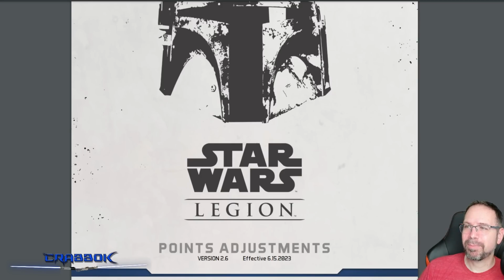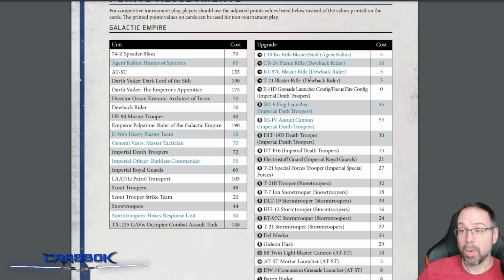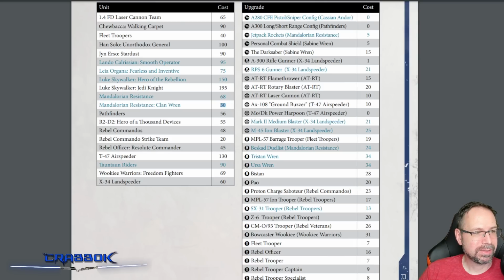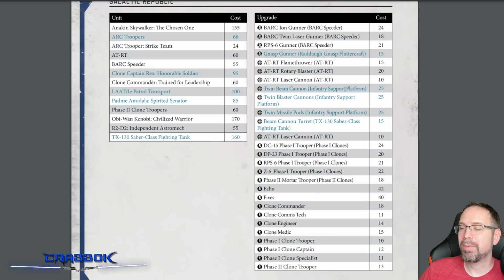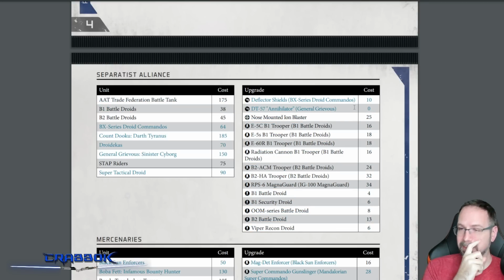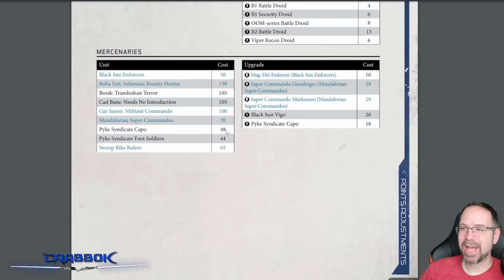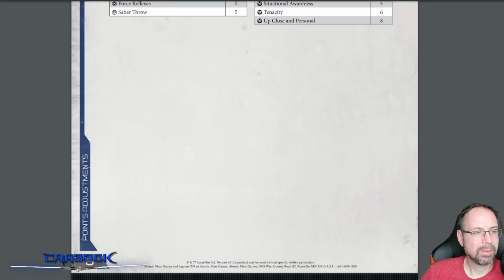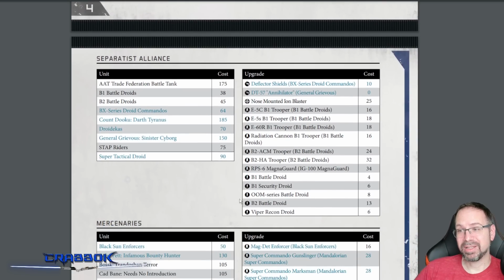Star Wars Legion Points Changes Finally Posted!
New points for Legion are finally here!